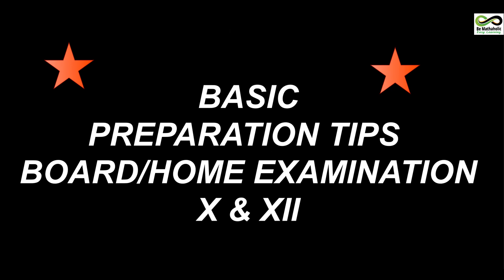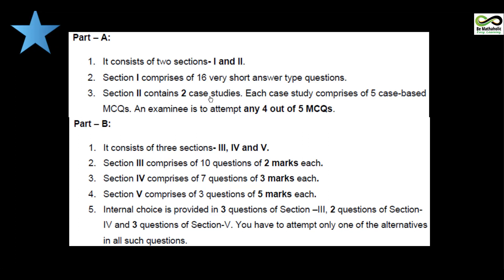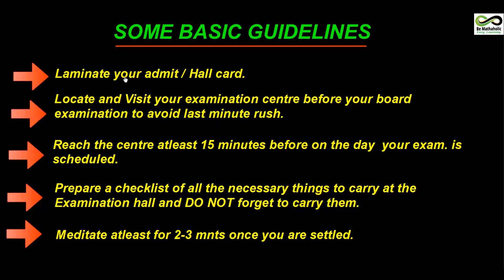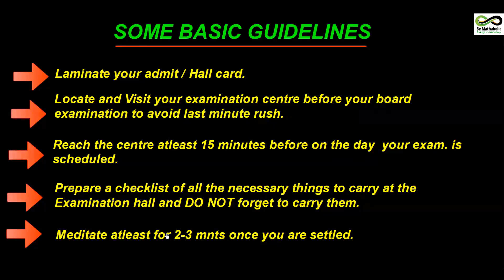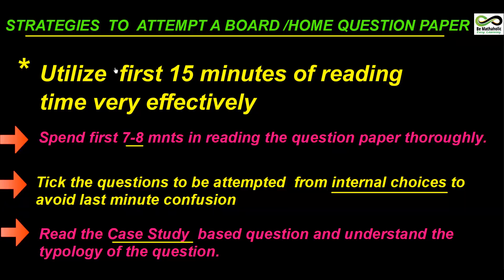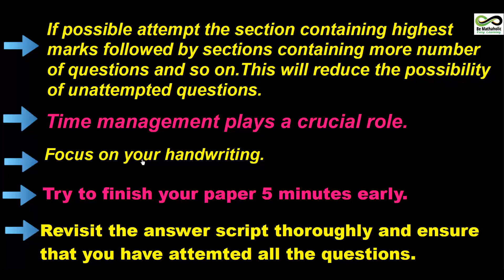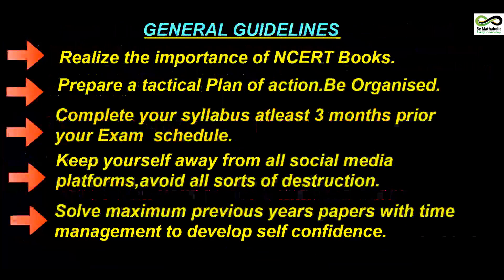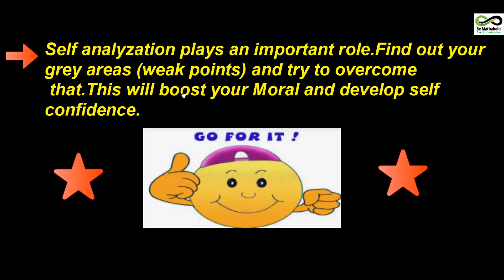How to prepare for your Board Examination| Tips |Class 10 & 12 |NCERT|By Shivani Kotwal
Hello Students,
In this video I am sharing important tips for your Board examination for both 10th and 12th appearing students .Kindly take the maximum benefit of it.

Kindly give your valuable suggestions in the comment section below